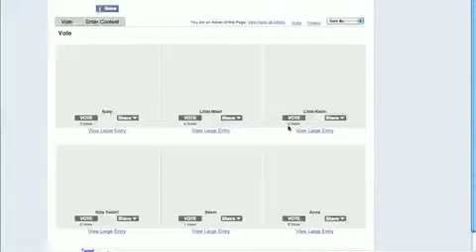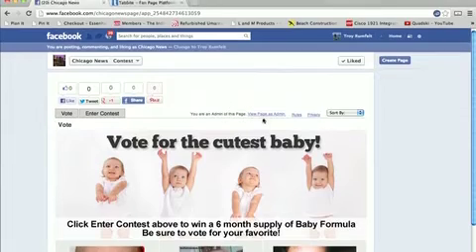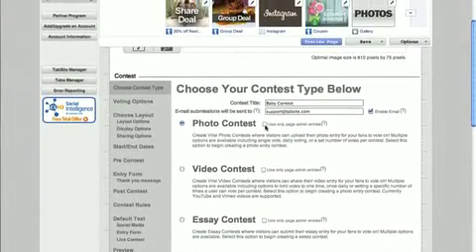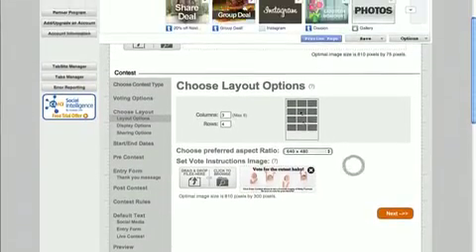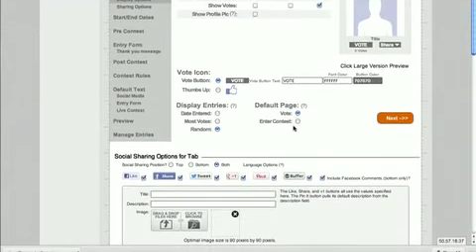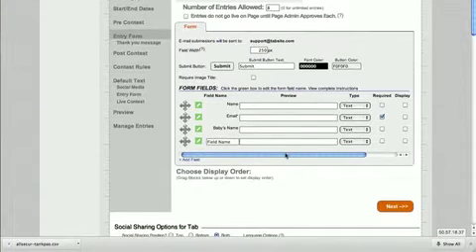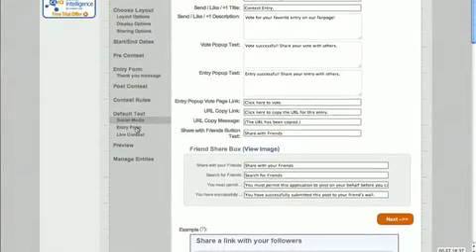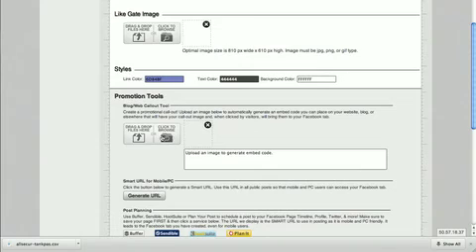Facebook Contest for your Fan Page - Photo Contest, Video Contest, and Essay Contest from TabSite.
The TabSite's Facebook Contest App is an easy to use system that allows you to create a Photo Contest, Video Contest, or Essay Contest right on your Facebook Fan Page. Easy to set up and a great way to drive traffic to your Facebook Fan Page.